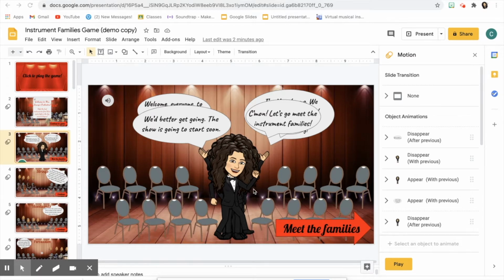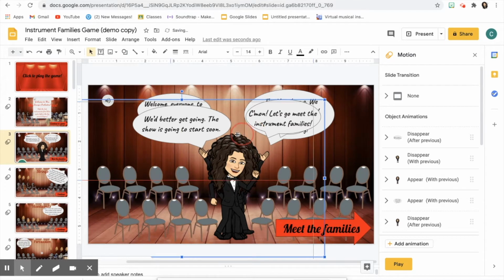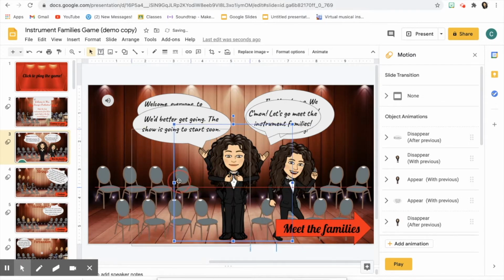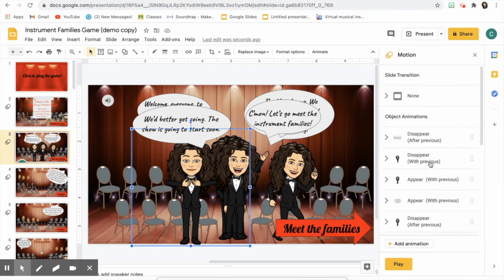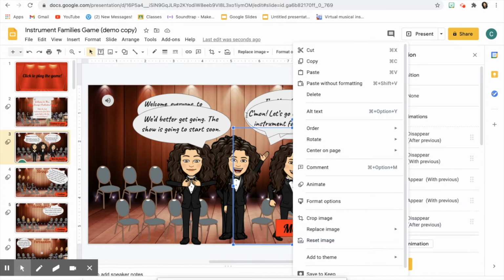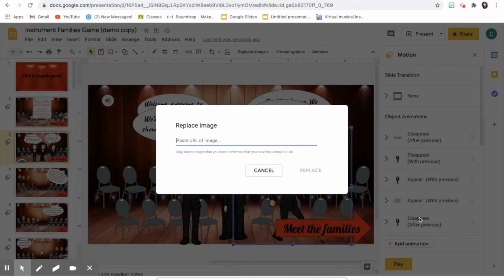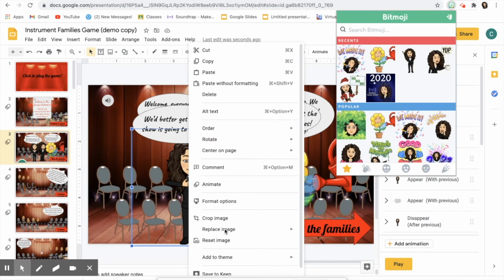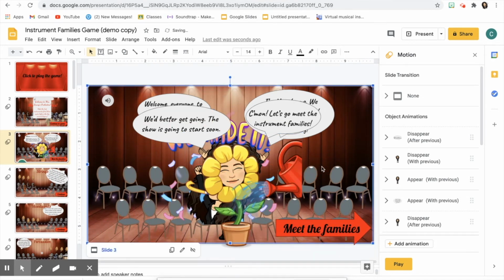How to change a bitmoji (or other image) in Google Slides without changing animations.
This is a tutorial created to go along with my TPT products showing how to replace a bitmoji without altering any animations.